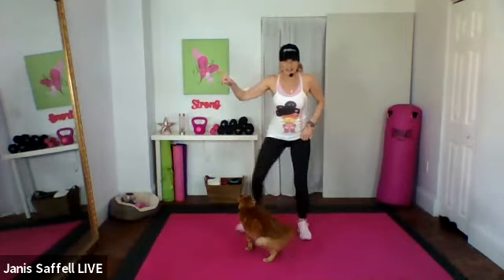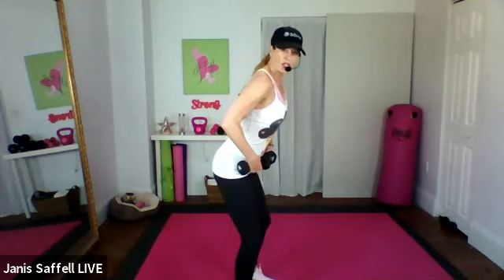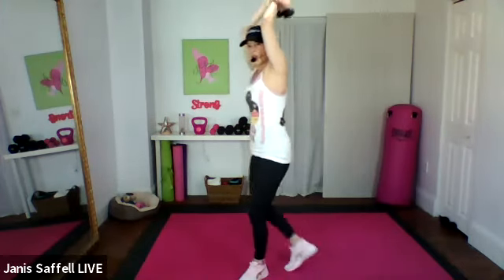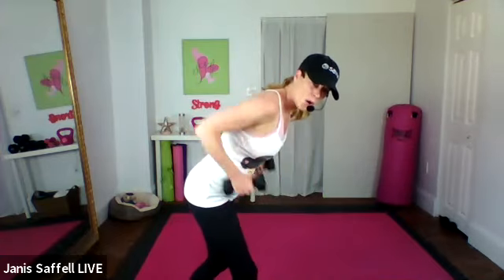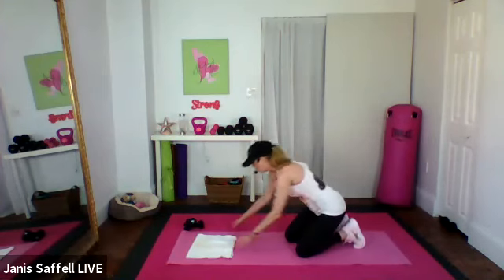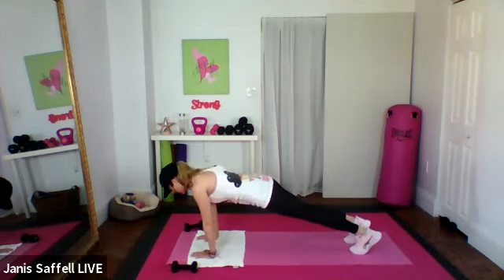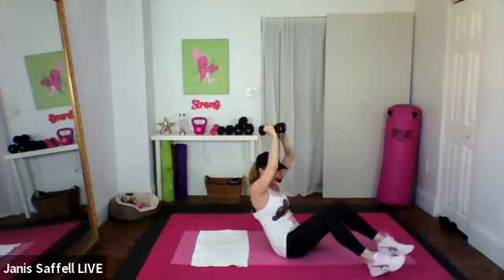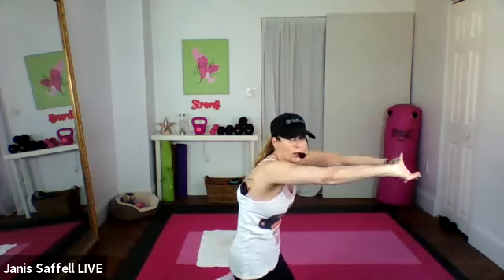Full Body with Janis 7 7